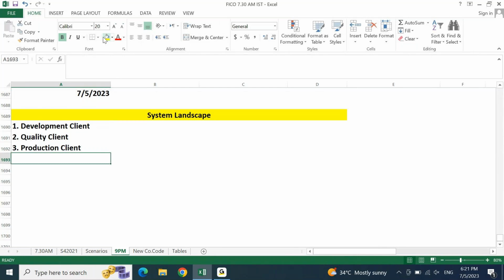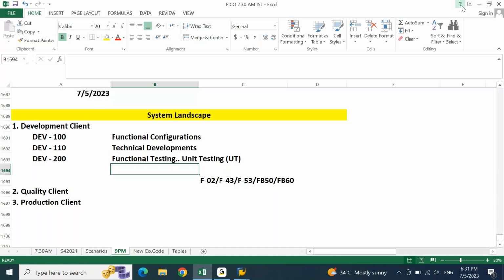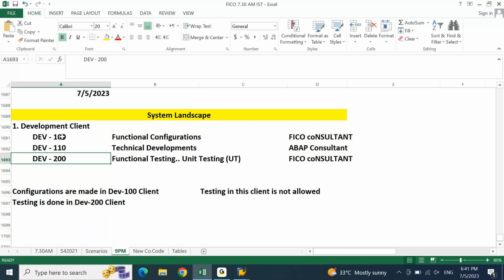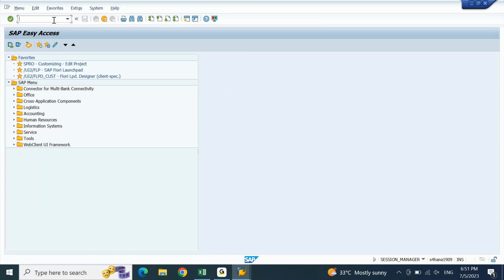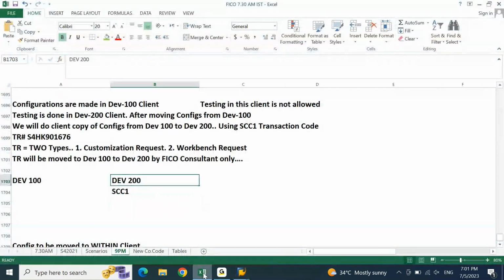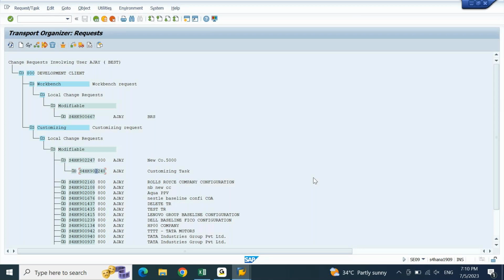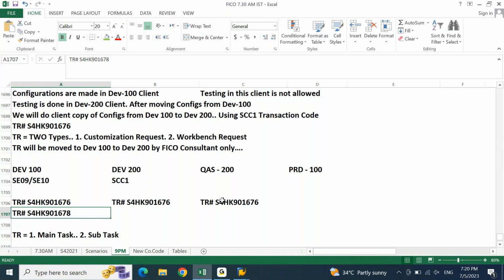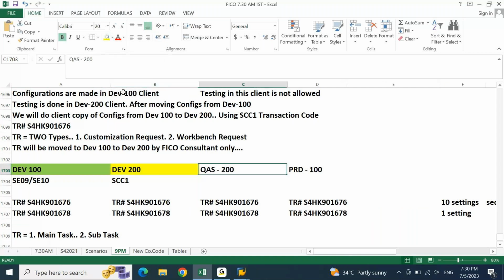SAP FICO ENGLISH S4HANA: Interview Preparation Topics - 04